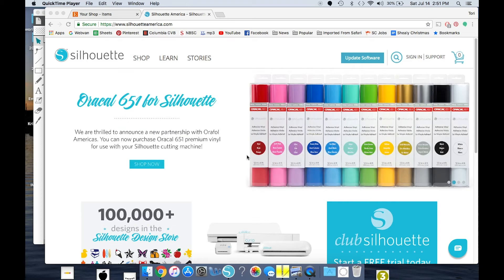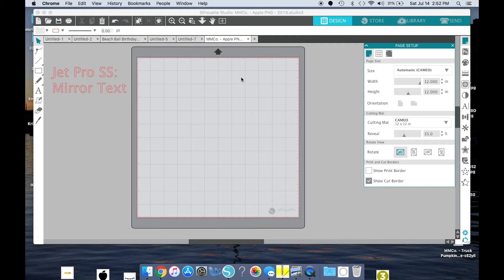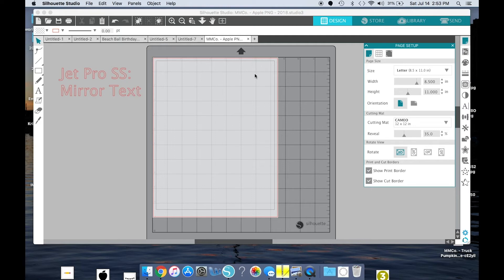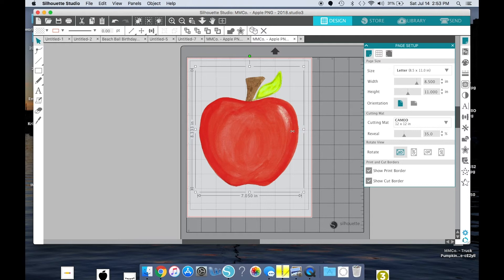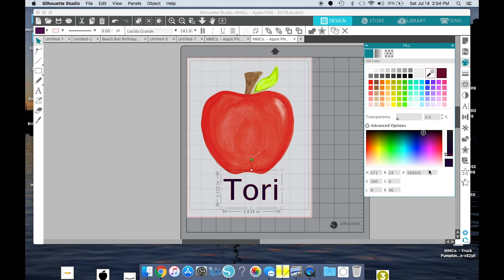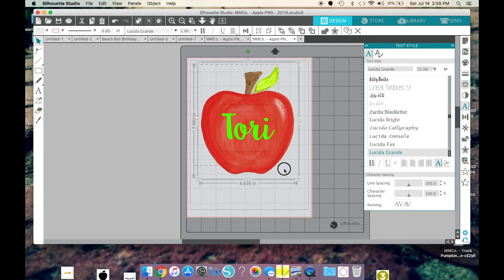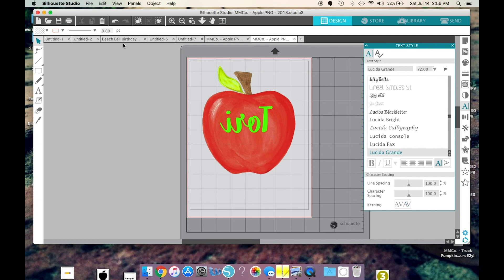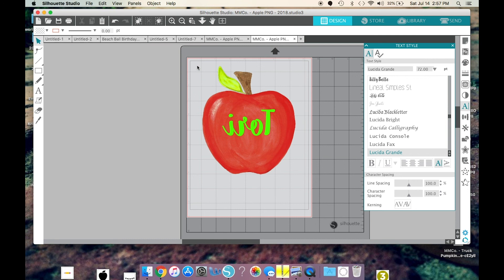How to Use Ink Jet Transfers - Designing in Silhouette Studio - Step 1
If you are interested in learning how to use Ink Jet Transfers, this is the first video in my series that walks you through the process. We'll use the free version of Silhouette Studio to add images and text for our design.